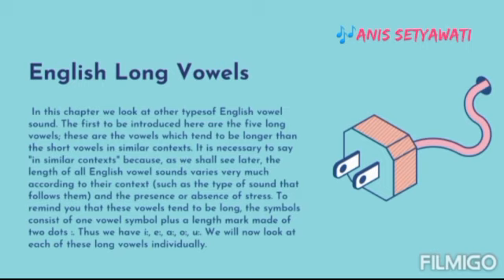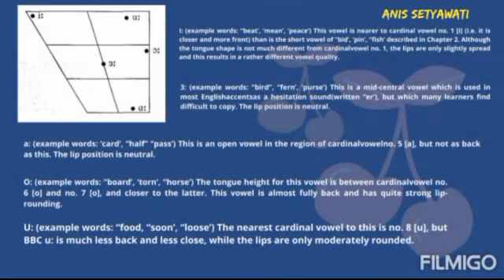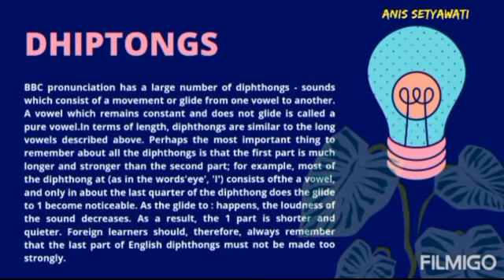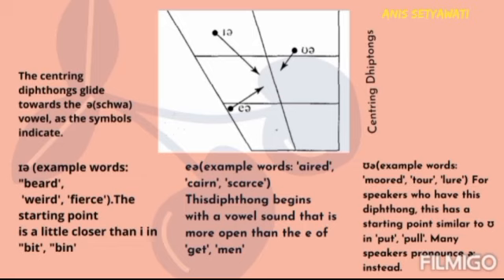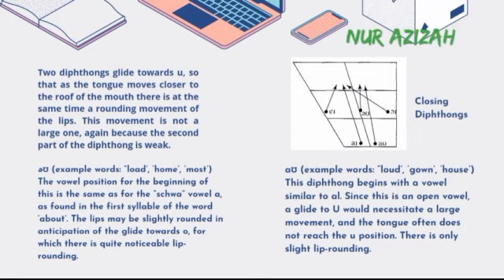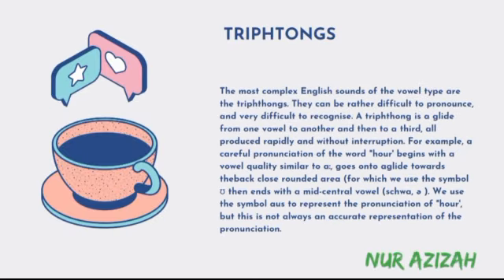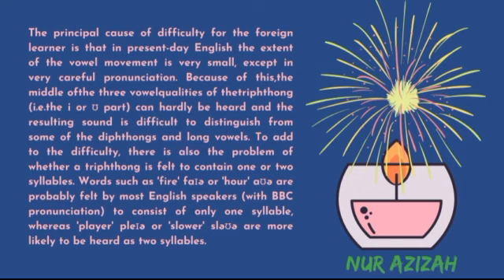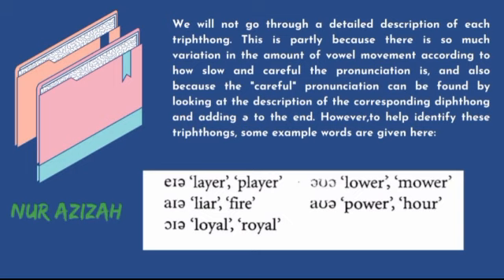TUGAS PHONETICS GROUP 3 ( Long Vowels, Diphthongs, and Triphthongs )